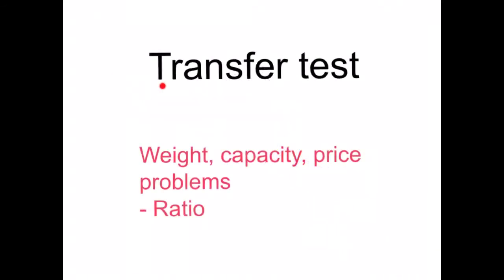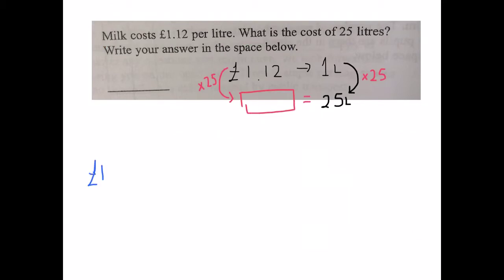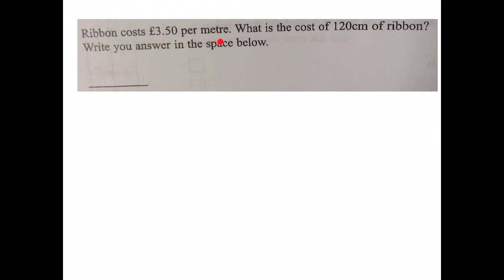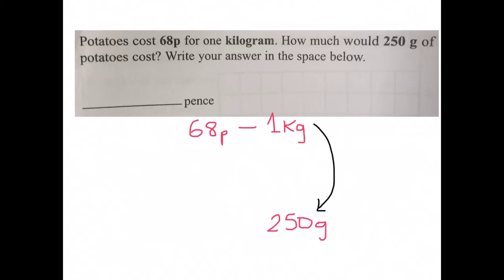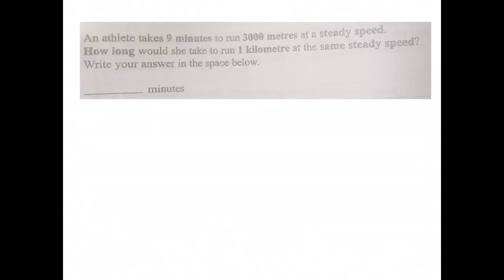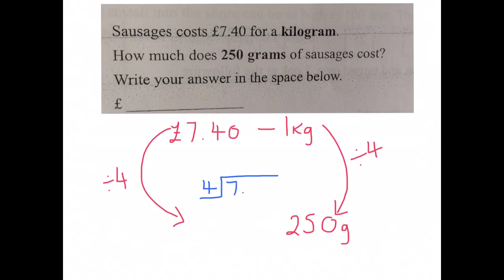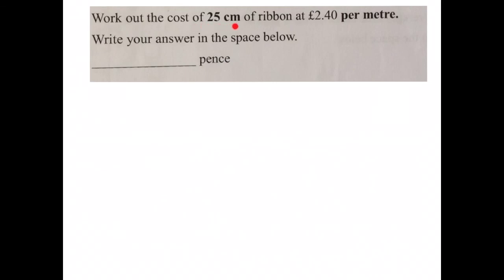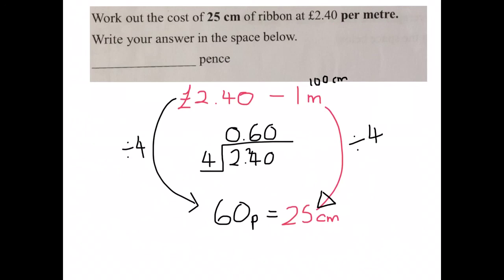Length, capacity, price problems - Transfer Test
Using past paper questions this video focuses on problems of price involving weight and capacity.